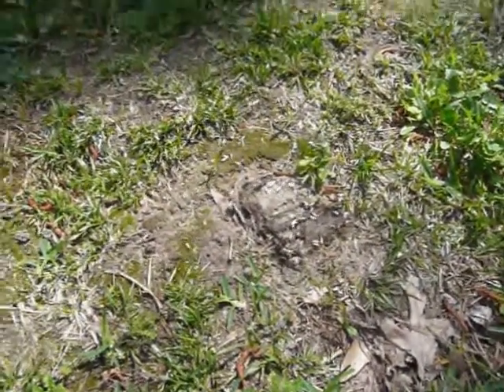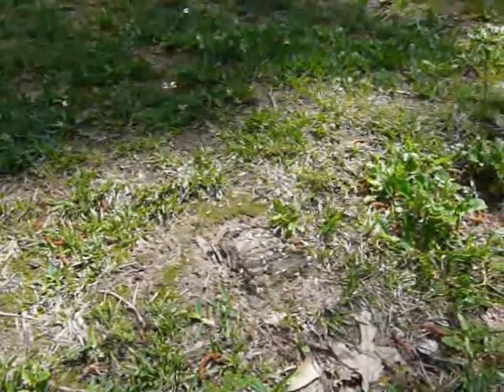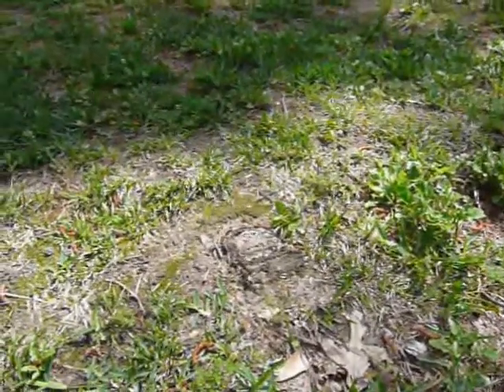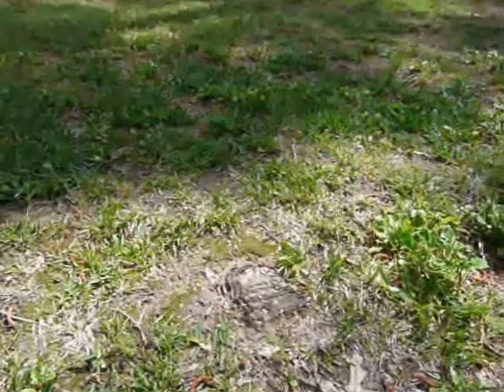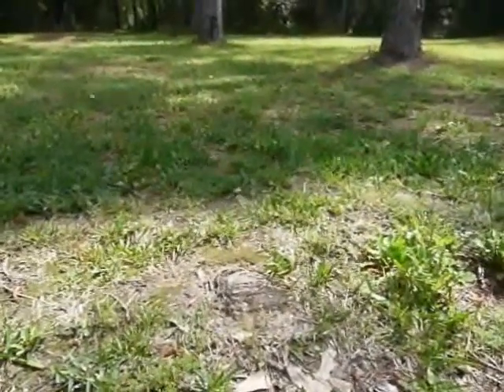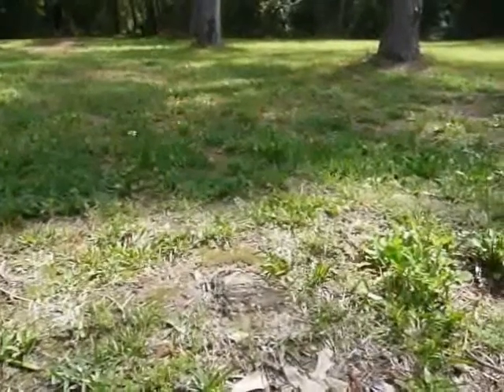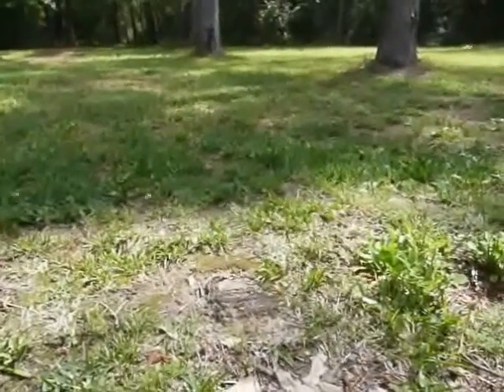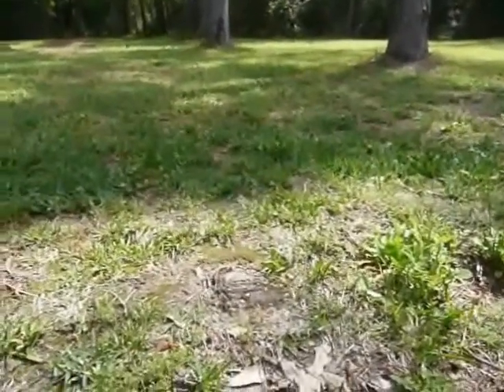Subterranean Termite Swarm - Houston Home Inspections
Subterranean Termite Swam - HomeCert Home Inspections & Infrared Thermography.